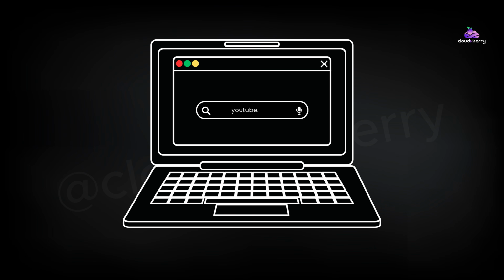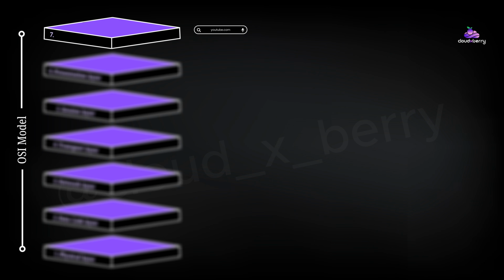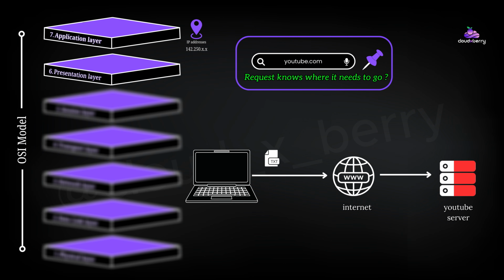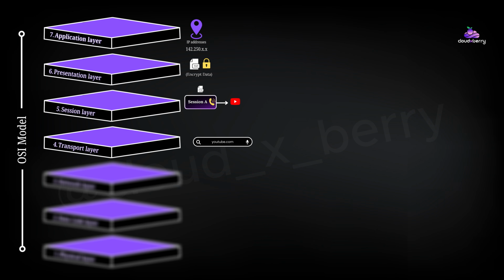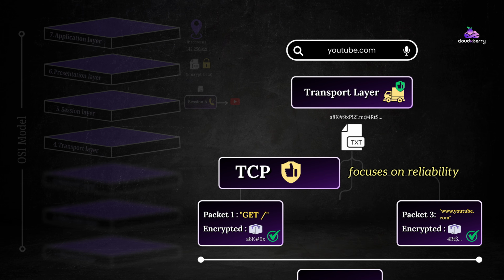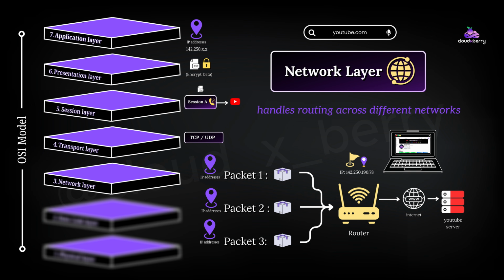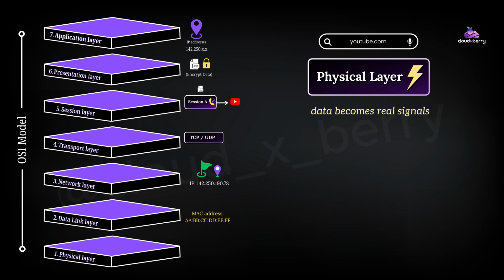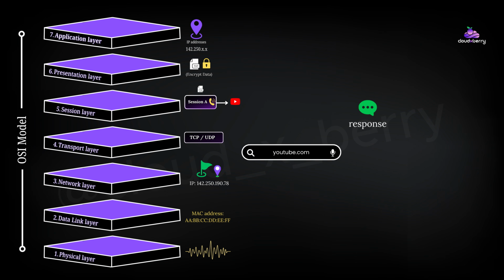The Best OSI Model Explanation You'll Ever Find (Animated Explanation)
Ever wondered what happens after you type youtube.com and press Enter?

In this video, we'll break down the OSI Model in the simplest way possible by following a real YouTube request from your computer to YouTube's servers and back. You'll learn how all 7 layers work together, including DNS, TCP vs UDP, IP routing, MAC addresses, encryption, and how data travels across the internet.

Whether you're a beginner in networking, preparing for interviews, or learning cloud computing, this video will help you understand one of the most important concepts in computer science with a real-world example.